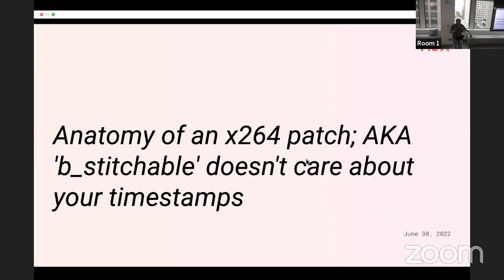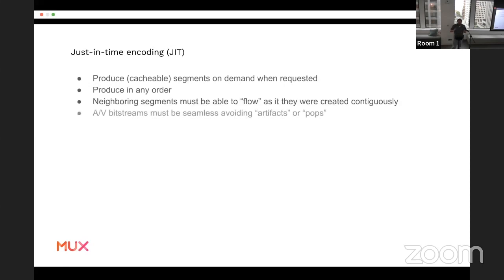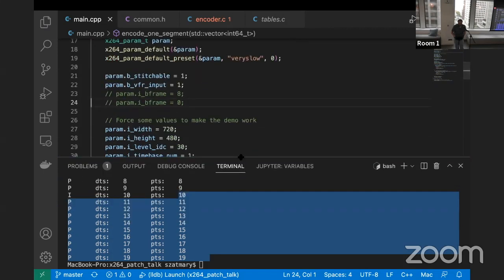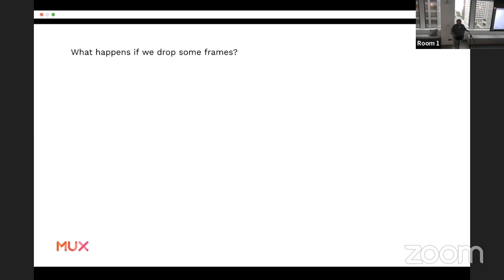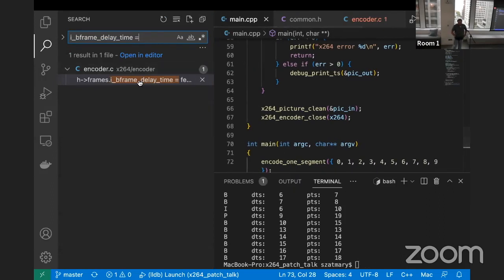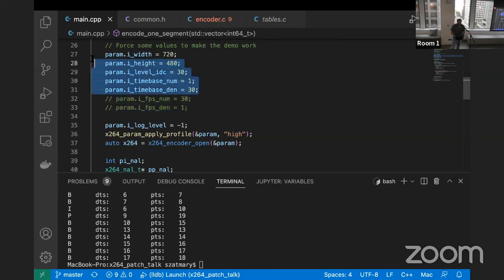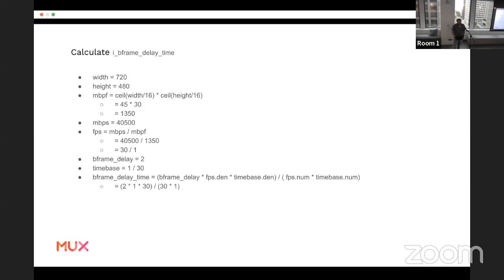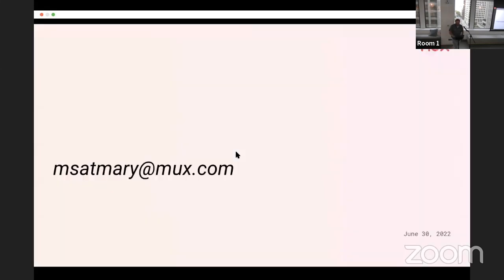Anatomy of an x264 patch - Matt Szatmary | Jun 2022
Anatomy of an x264 patch; AKA 'b_stitchable' doesn't care about your timestamps.

We will look into how x264 generates decode timestamps, how real world streams may create non stitchable output and the solutions we use. Matt may have given away a few Mux secrets in this one.

Presented June, 2022 at the SF Video Technology Meetup